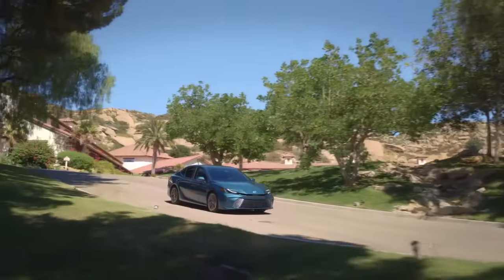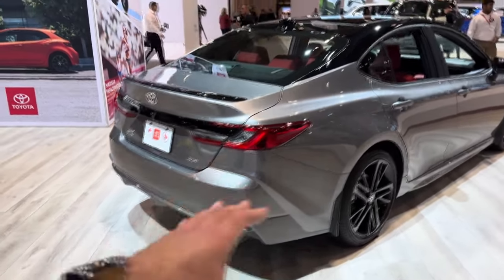The Updated 2025 Toyota Camry Is A Luxury Prius! [Car Review]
Is The new 2025 Toyota Camry worth buying? The updated Camry is now a hybrid AWD! It also gets new interior, exterior, and technology features. But is it better than the Kia K5, Hyundai Sonata, Honda Accord and Nissan Altima?

After revealing a new 2025 Toyota Tacoma, 2025 Toyota 4Runner, 2025 Toyota Land Cruiser and 2025 Lexus GX, the 2025 Toyota Camry will soon come to dealerships so that everyone can buy and purchase it. The Toyota Camry have been in production for a very long time, it is a very reliable sedan that people have even modified and I don't think it will stop being the best selling Toyota. The midsize sedan will no longer offer a V6 engine but only hybrid options for fuel efficiency. However, it gets a more premium look interior and exterior as well as more technology. The trims available will still be the LE, SE XLE and XSE. This review will show you the price, overview, engine, technology, features, exterior and interior of the brand new Camry. Whether its for hauling groceries, daily driving, racing or family, this mid Size sedan might be the one to buy. Especially with its long and popular history.